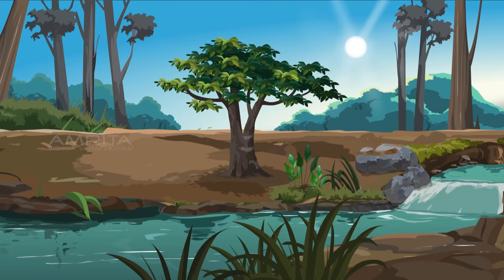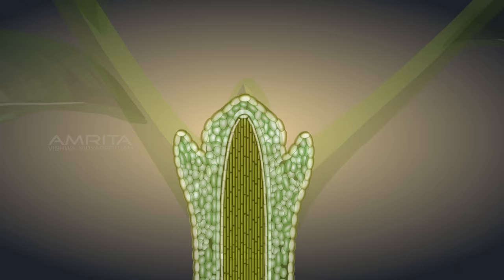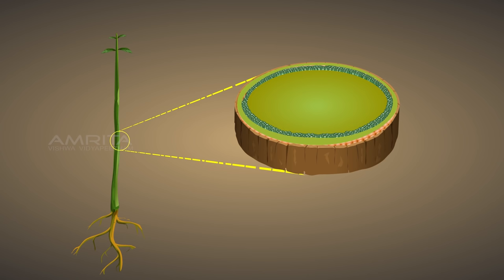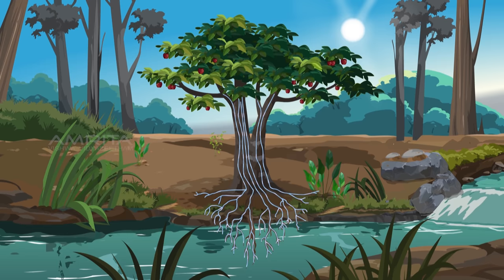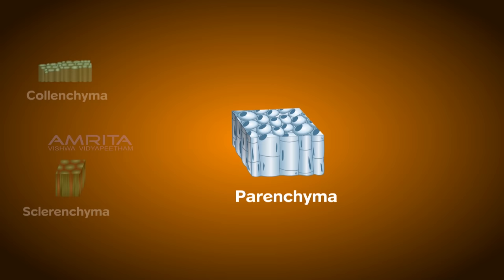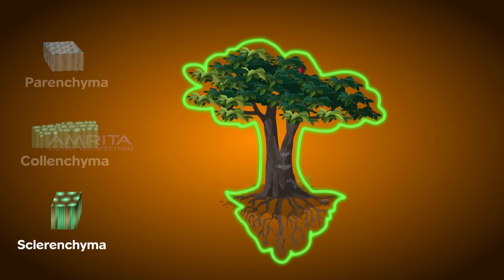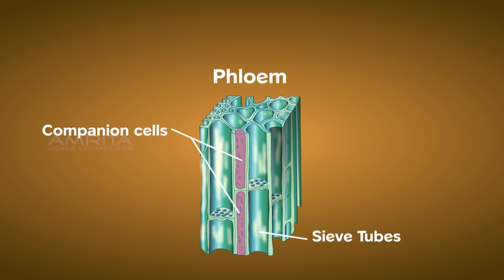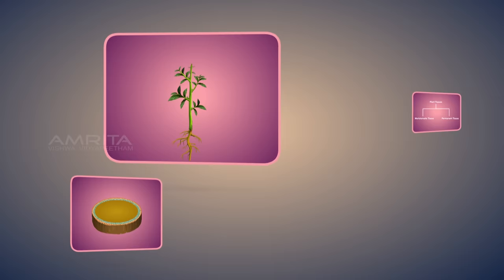Plant Tissues - Class 9 Tutorial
These tissues can be simple, consisting of a single cell type, or complex, consisting of more than one cell type. Above and beyond tissues, plants also have a higher level of structure called plant tissue systems. There are three types of tissue systems: dermal tissue, vascular tissue, and ground tissue systems.

In plants the tissues that transport things around the plant are called xylem and phloem.